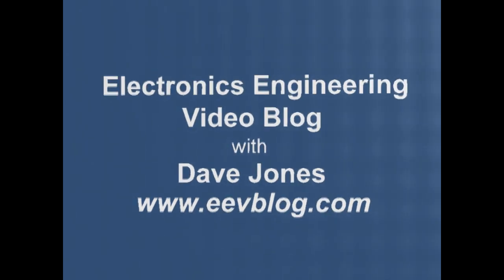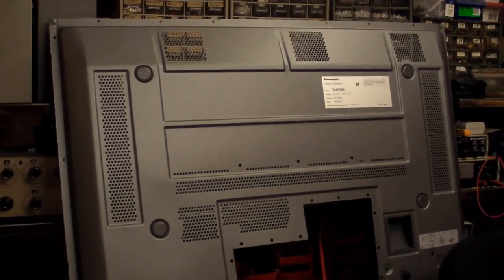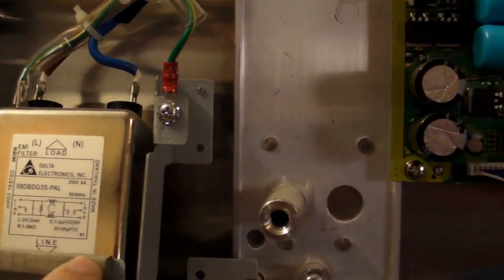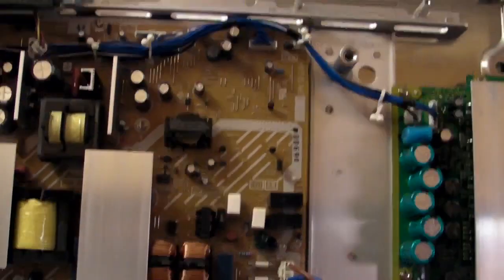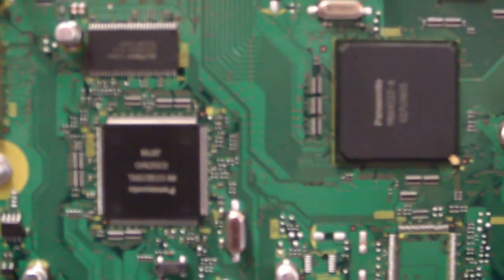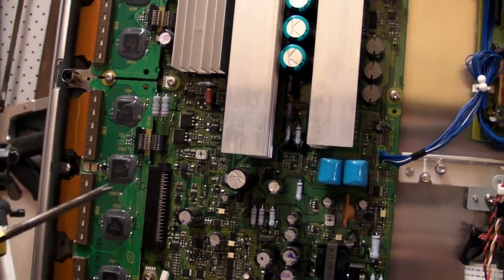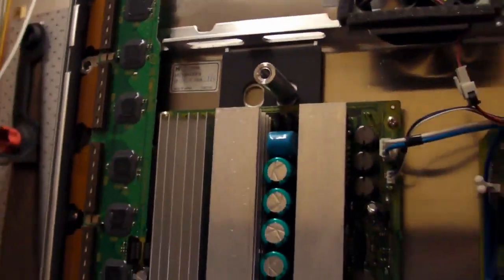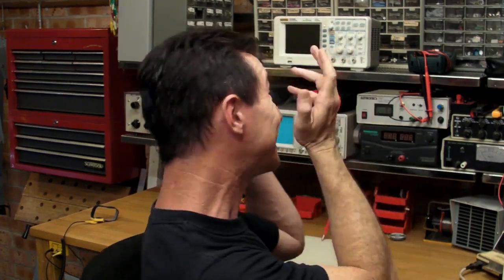EEVblog #52 - Panasonic Plasma TV's Suck (and a Teardown)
Dave cuts loose on his Panasonic Plasma TV set that failed, yet still manages to give it the thumbs up after the teardown.